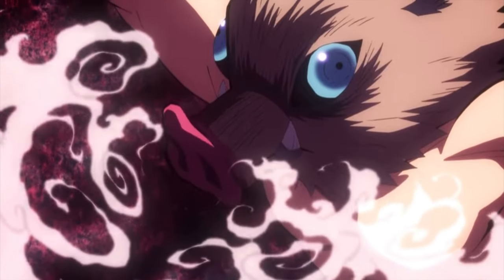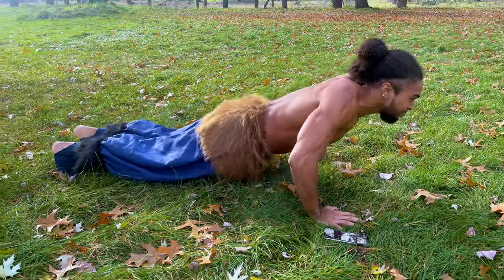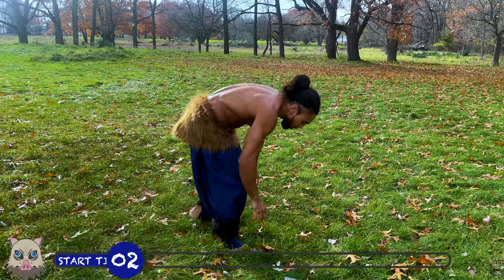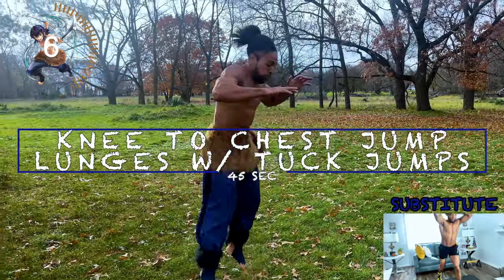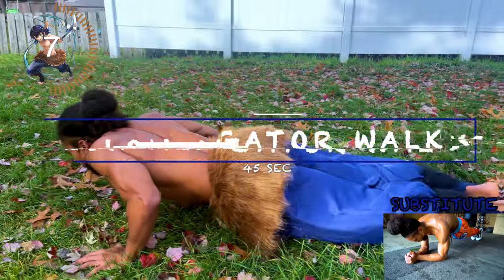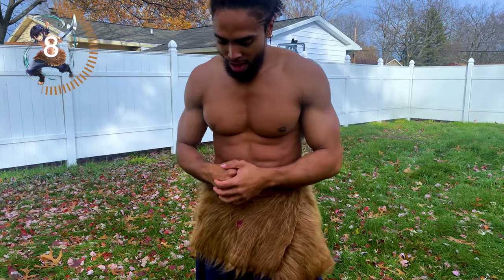Demon Slayer | Inosuke Hashibira Full Body Workout (Follow Along)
Demon Slayer | Inosuke Hashibira full body workout! In this video, we will be going through Inosuke Hashibira's intensive and beast like training. This is the training I imagined Inosuke would do as he had grown up in the wild and had to adapt to his surroundings! Growing up in the mountains and having to learn to not only survive, but also how to fight. Inosuke had adapted animal like instincts and fighting techniques.

Most importantly he had acquired the ability to do beast breathing! In which gave him the ability to gain awareness of his surroundings. Inosuke is primarily known for his unique style of fighting. his incredible physique and overall athletic ability. He also possess incredible skill, will and determination.

This is a full body workout routine that requires no equipment and you can follow along right with me. We will be going through a variety of different exercises similar to what I believe the beast warrior Inosuke would do! This workout routine is great for building muscle, strength and a overall better looking physique.

So, let's get through this training together and become like the beast warrior Inosuke Hashibira.